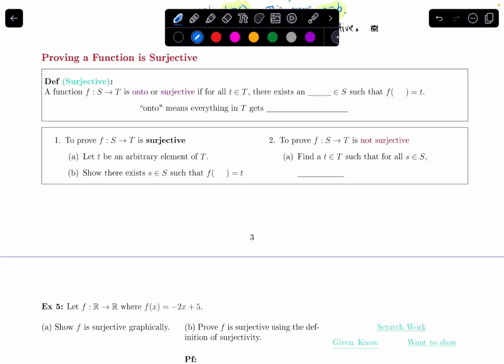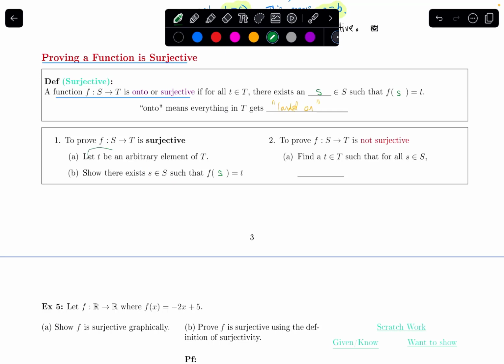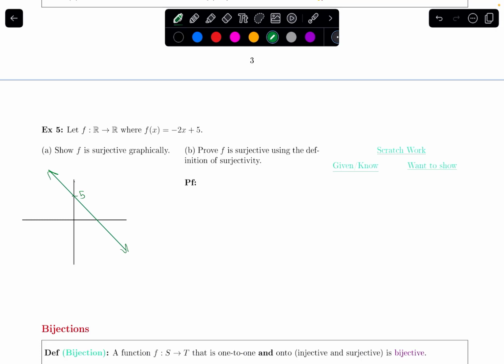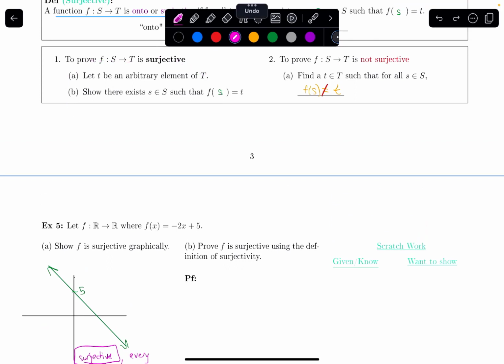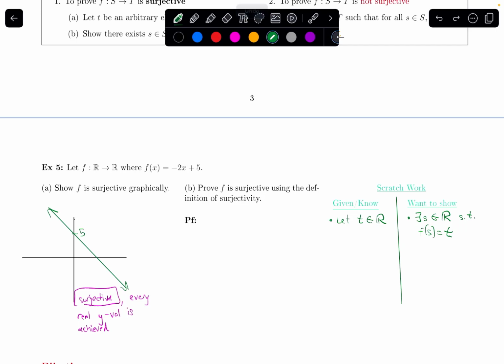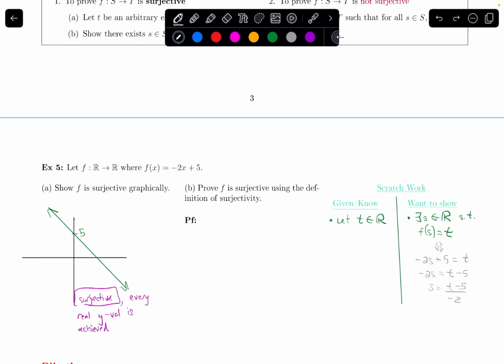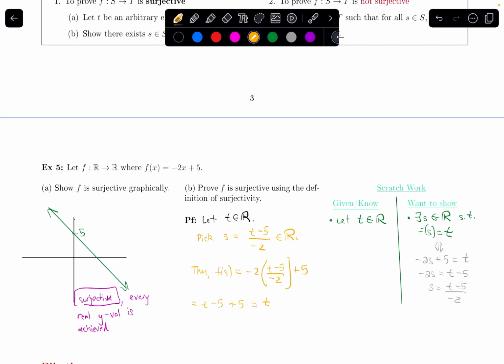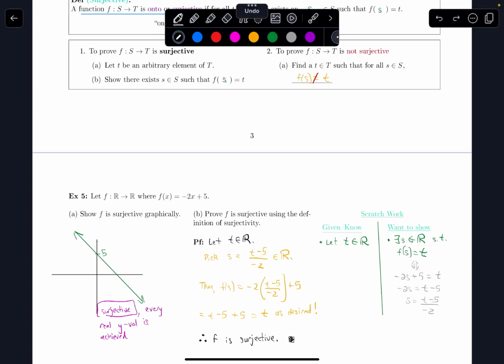2.3.4 Proving a Function is Surjective || Discrete Math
Learn how to prove a function is surjective using the definition of surjectivity.

0:00 Definition of Surjective
1:49 Graphical Reason for Surjectivity
3:00 Proof Example